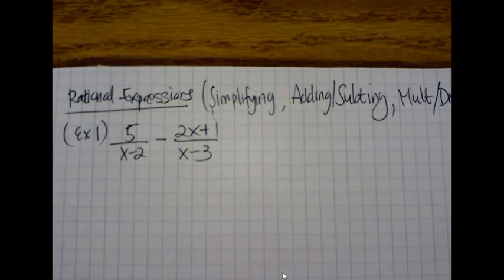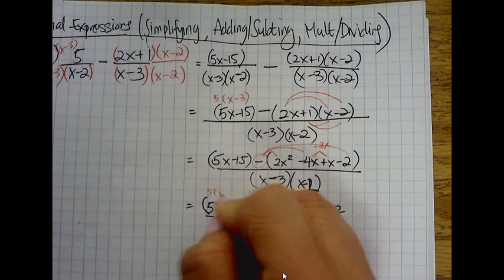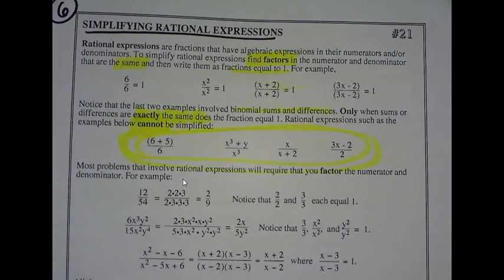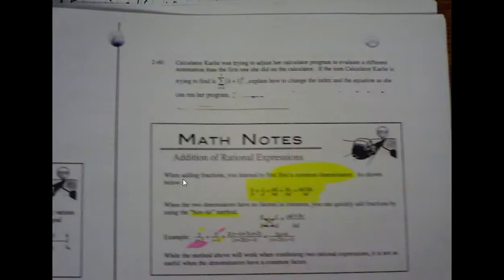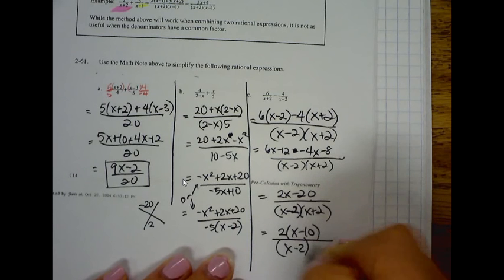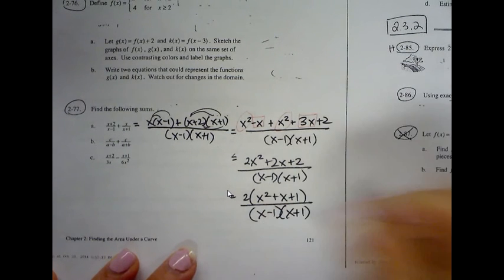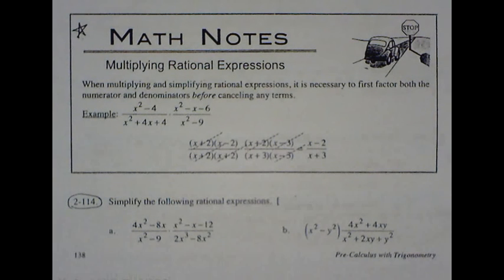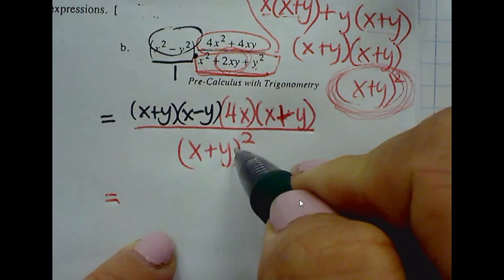Tutoring--Fri--Rational Expressions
Simplifying, Adding/Subtracting, and Multiplying